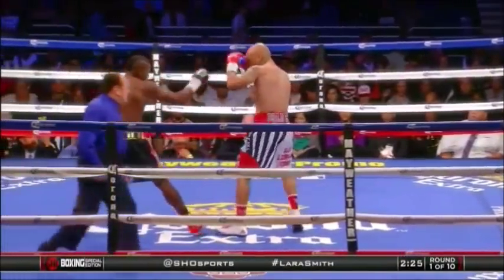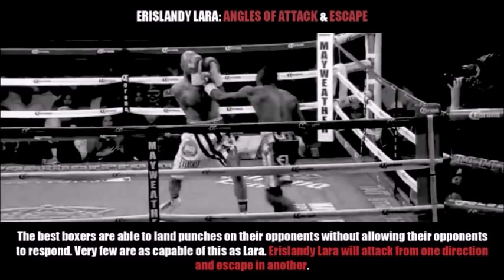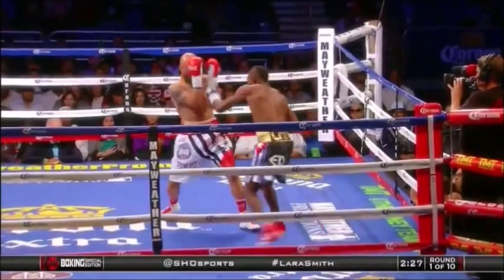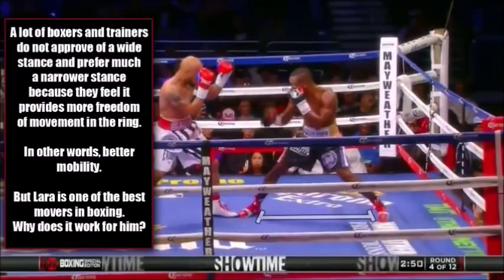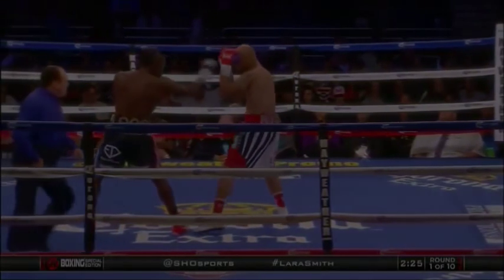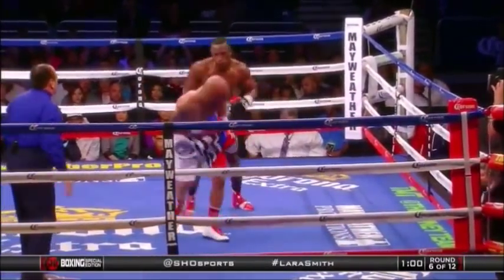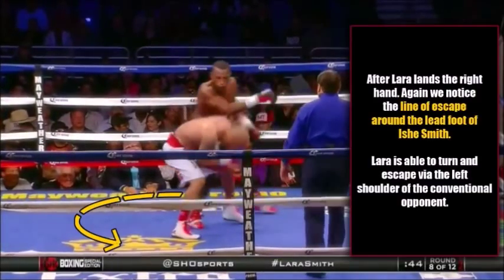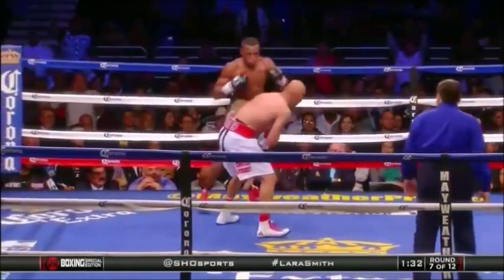★ Erislandy Lara vs Ishe Smith - Film Study ★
Film study of the Erislandy Lara vs Ishe Smith fight. In this video I provide a breakdown of Lara's ability to establish a linear point (or angle) of attack in addition to a point of escape. We look at 2 different examples which Lara uses consistently. We also take a look at how his wide boxing stance is able to facilitate his movement around the ring and allow Lara to comfortable stay on the outside of his opponents offense as he delivers his own.

Additionally, I take a look at Lara's ability to set traps for his opponents. Lara is able to circle outside the left shoulder of a conventional opponent and turn then into straight left hands. Please enjoy this film study on a Cuban professor.